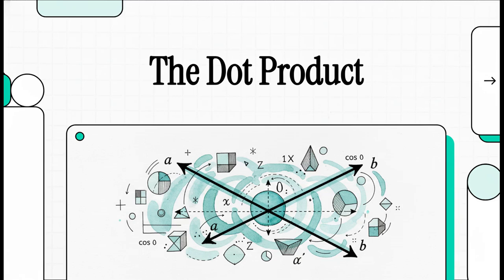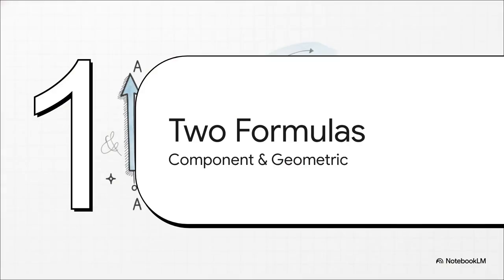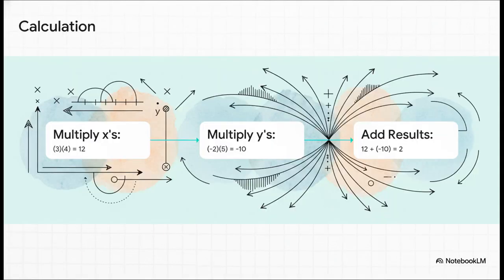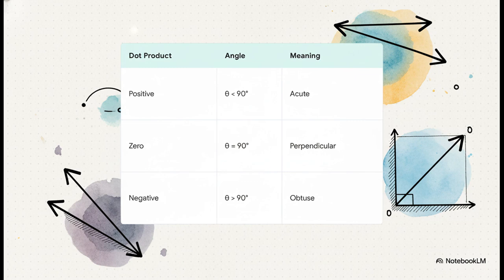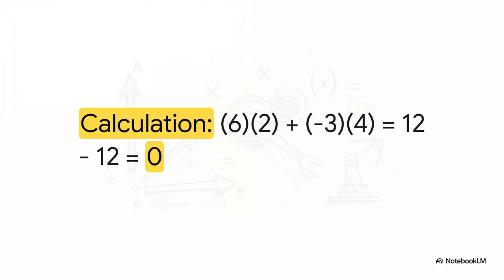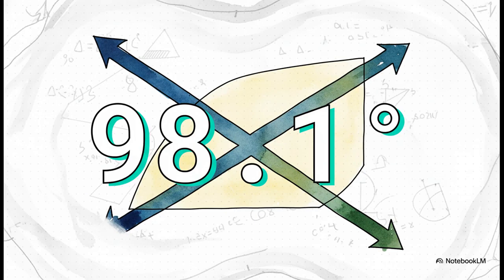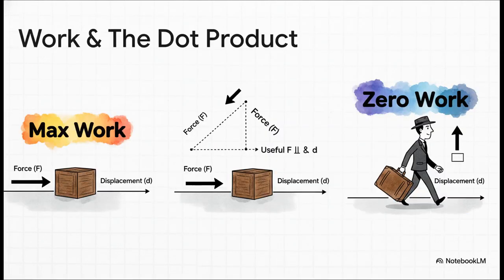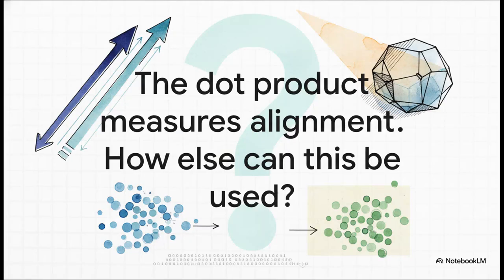Trigonometry 7.10: The Dot Product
The Dot Product — Trigonometry Study Guide (Section 7.10)

This video provides an educational overview of The Dot Product, covering the key concepts, formulas, and worked examples from our Trigonometry course.